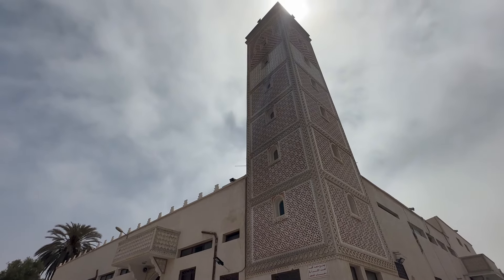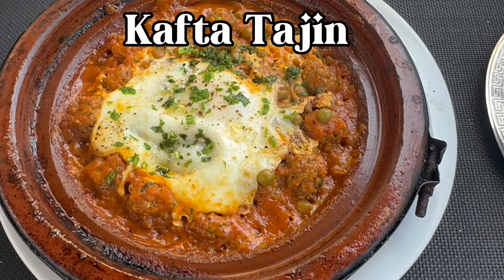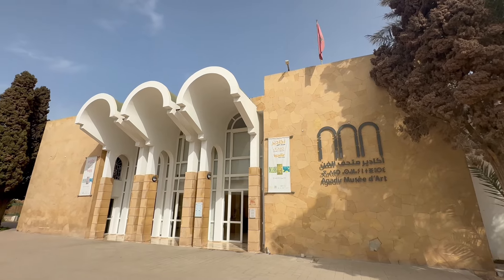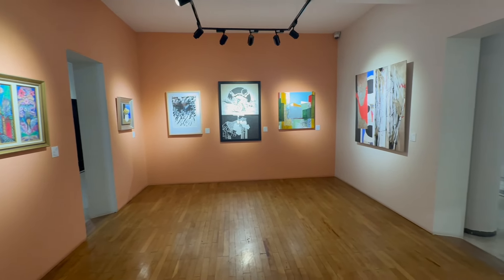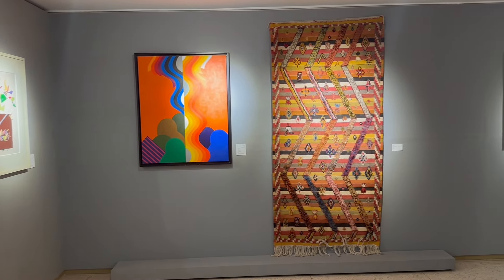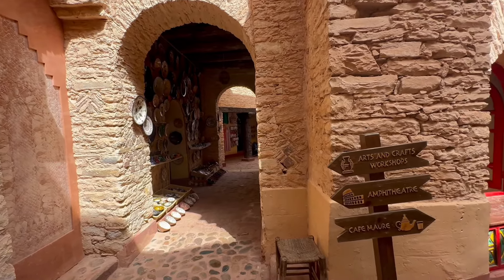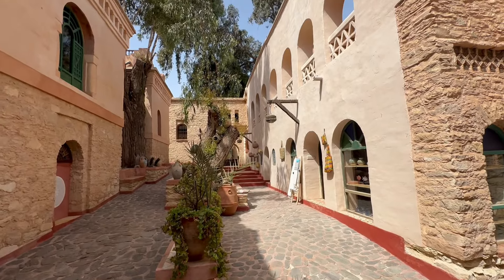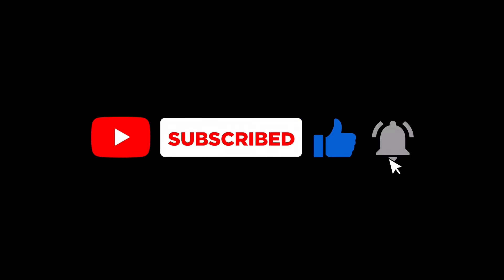Complete Guide: Agadir, Morocco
In this new series we are going to explore the beautiful moroccan city of Agadir. In this video you are going to get tipps and recommendations not only about which sights you have to see but also food, restaurants as well as a hotel recommendation.
0:00-Intro
0:28-Agadir Marina
1:52-Food Recommendation
2:37-Agadir Kasbah
4:43-Food Recommendation 2
5:30-Hotel Recommendation
5:59-Jardin Olhao
6:54-Souk El Had
7:55-Central Mosque
8:17-Food Recommendation 3
8:46-Jardin Ibn Zaidoun
9:13-Amazigh Heritage Museum
10:22-Food Recommendation 4
10:40-La Medina
11:51-Outro